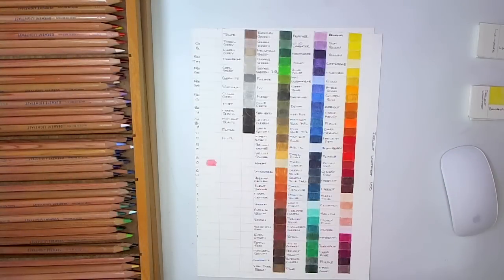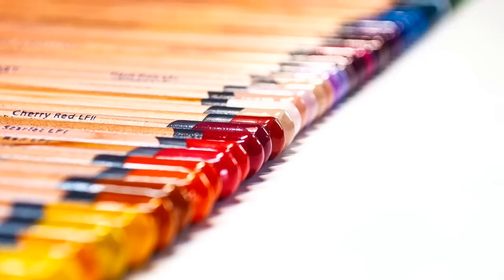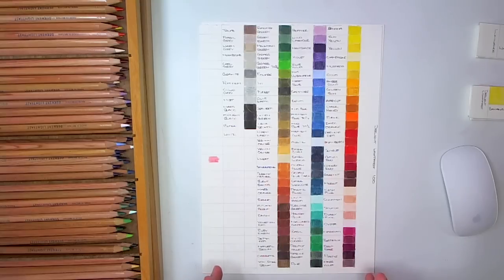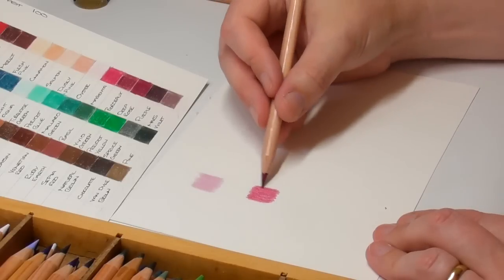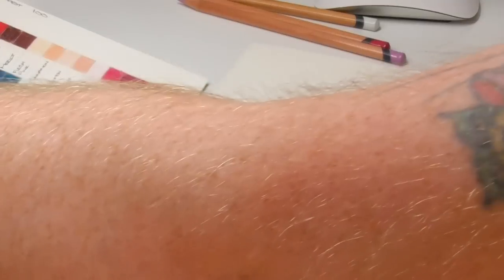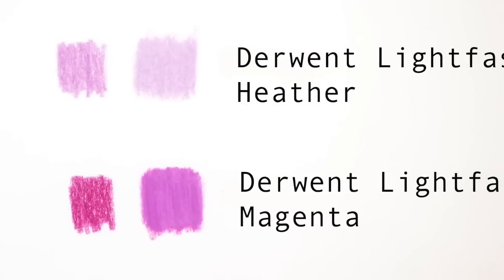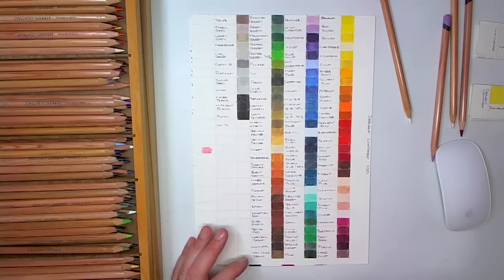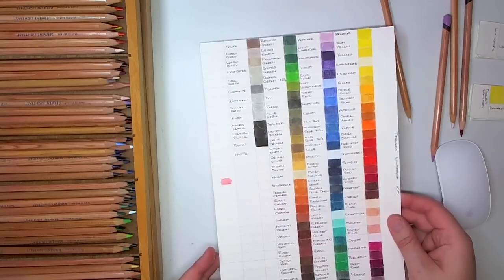Derwent Lightfast 100 v Caran d'Ache Luminance 76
Derwent have finally released the entire Derwent Lightfast range the Derwent Lightfast 100 set is now available and so in response to that I have put together this video comparing the Caran d'Ache Luminance 76 Set and the Derwent Lightfast 100 Set.

In this video I simply look at the colors available in both full sets, however if you would like to know a more detailed review comparing both the Luminance and Lightfast I have added links to my reviews below. I have also added links to my Luminance review and my Derwent Lightfast review so hopefully all the written and video reviews can help you best decide which pencil set is best for you.

Amazon Derwent Lightfast 72 Set

Amazon Derwent Lightfast 36 Set

Amazon Derwent Lightfast 24 Set

Amazon Derwent Lightfast 12 Set

Amazon Luminance 20 Set

Amazon Luminance 76 Set

Amazon Luminance 40 Set

Amazon Luminance 12 Set

Amazon Luminance 76 Box Set